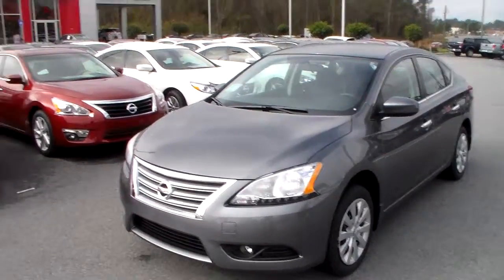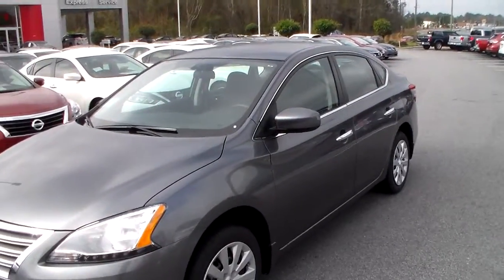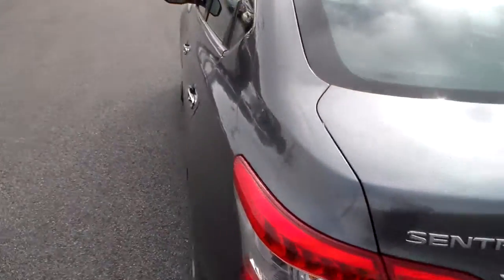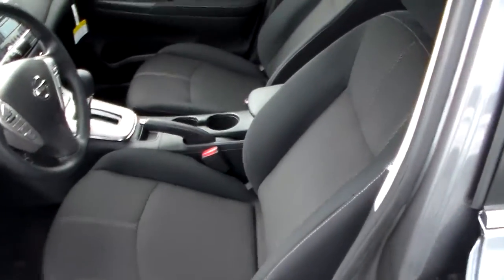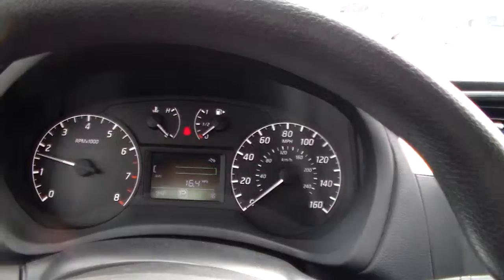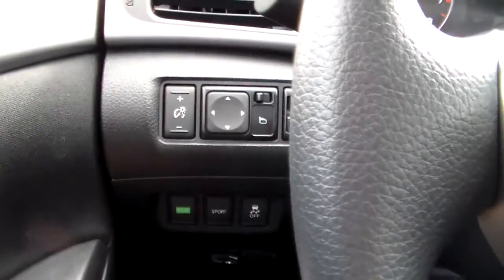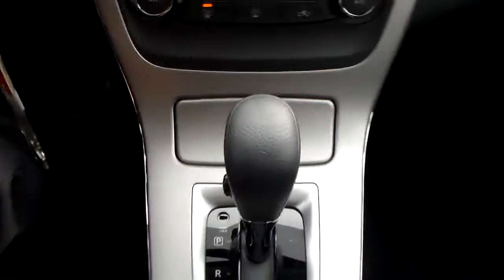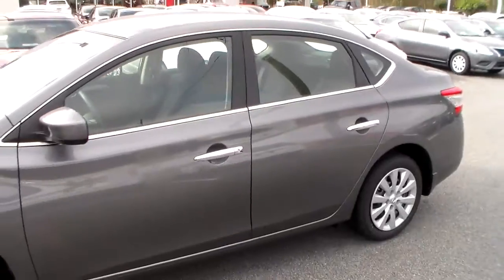Misty's 2015 Sentra Walkaround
S trim, GUN METALLIC exterior and Charcoal interior. EPA 39 MPG Hwy/29 MPG City! [S92] FOG LIGHTS W/AUTO HEADLIGHTS, iPod/MP3 Input, CD Player, Bluetooth.
Fy369492